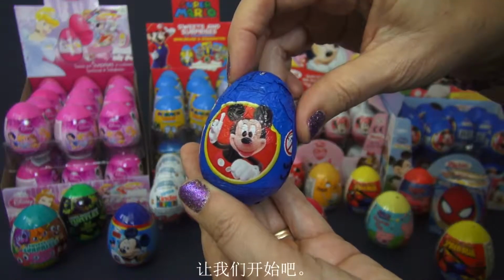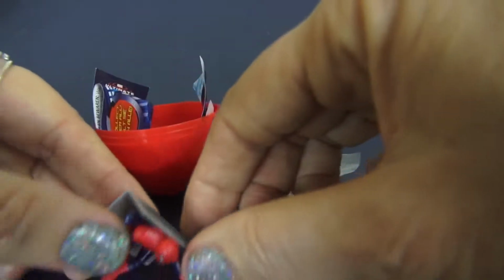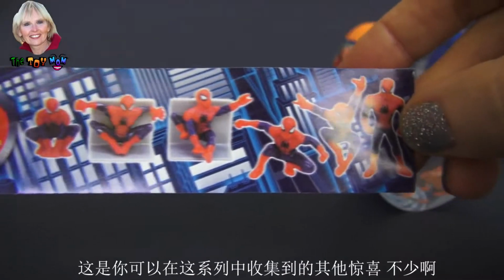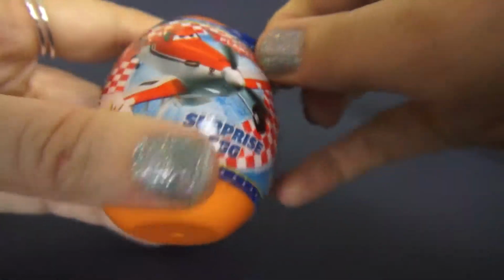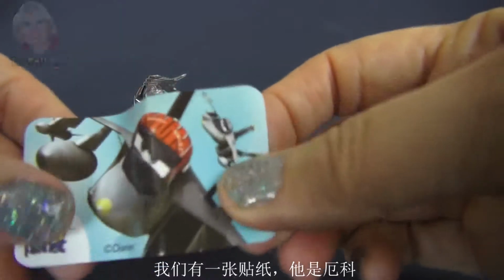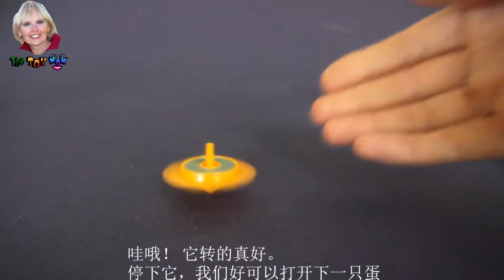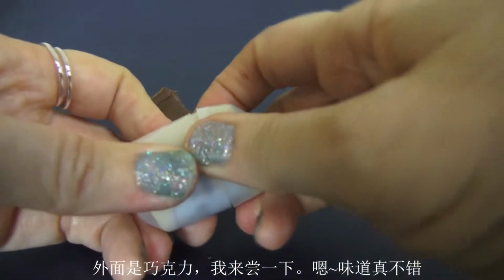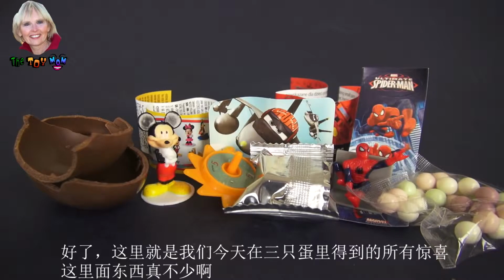#08 迪斯尼米妮鼠出奇蛋，皮克斯飞机总动员，和蜘蛛侠出奇蛋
本视频中介绍各种出奇蛋以及里面的惊喜。
翻译：红梅 Wolf; 顾麟；徐清睿。 配音：红梅 Wolf。 制作：Julie Hansen。 拍摄地点：美国俄勒冈州科瓦利斯。 保留一切权利。非经本公司书面许可，任何单位和个人不得擅自摘抄、复制本文档内容的部­分或全部，并不得以任何形式传播。
Viewed in Taiwan (China)
中文配音. (Chinese dubbing)
#05 迪斯尼公主出奇蛋，粉红猪小妹，和健达出奇蛋 VO
#005 - Surprise Eggs, Peppa Pig, Disney Princess, Kinder